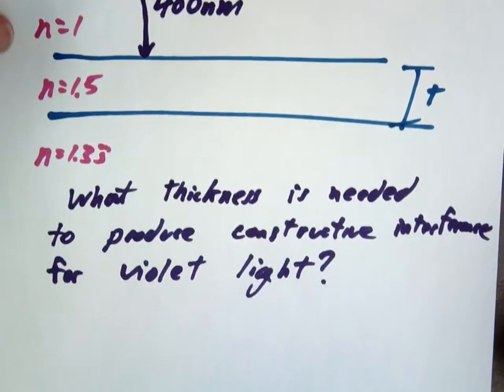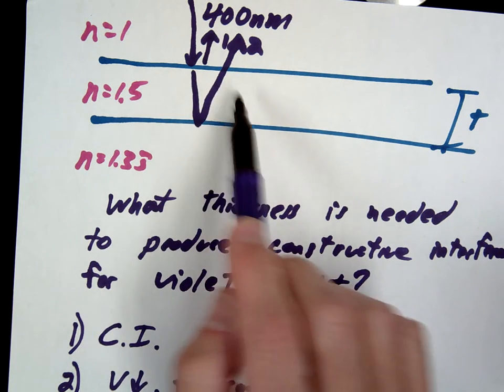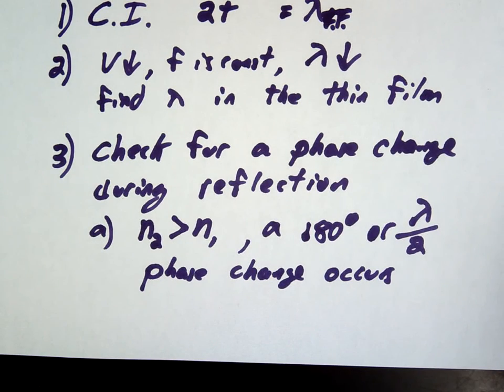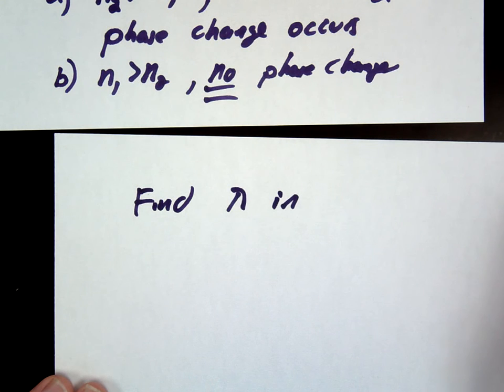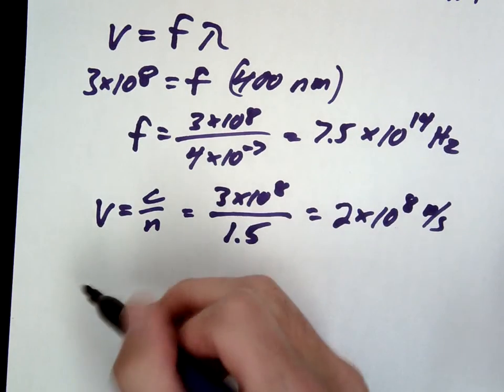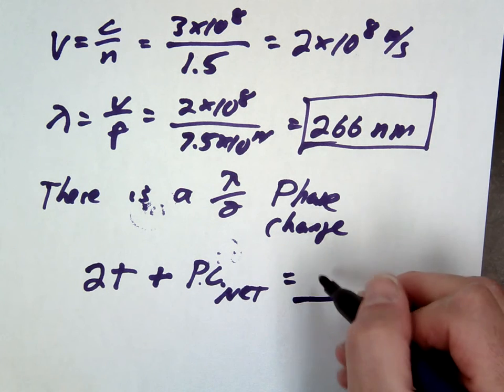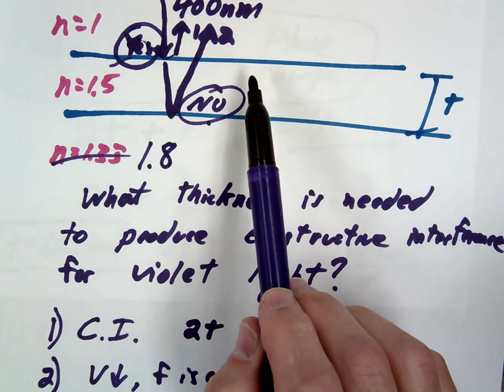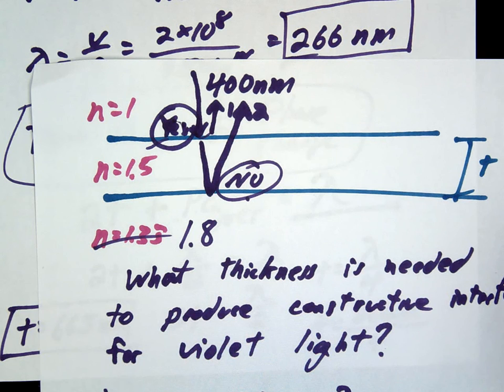3.11 Thin films Part 2